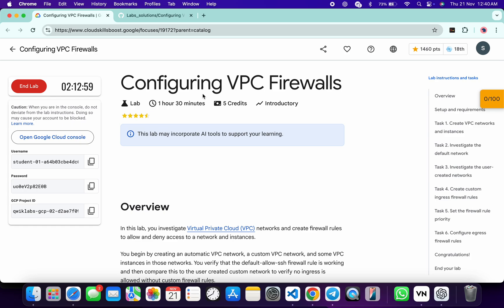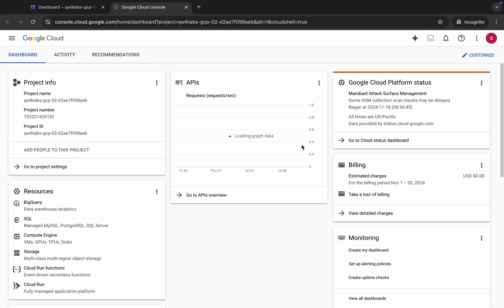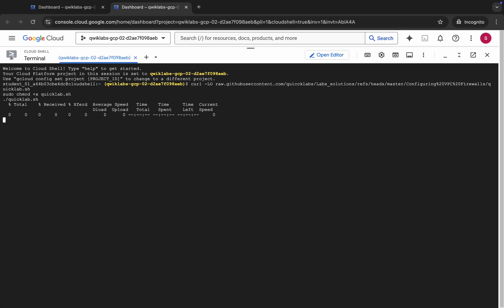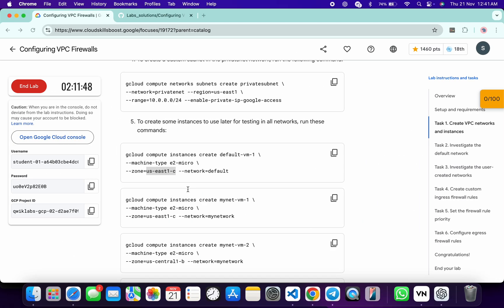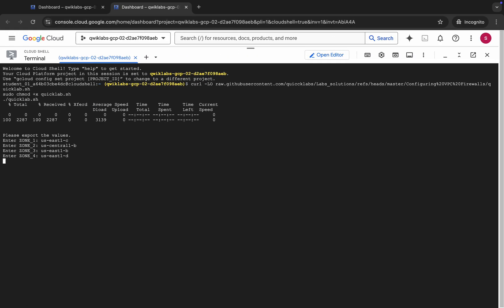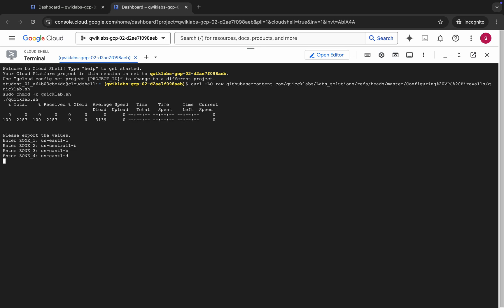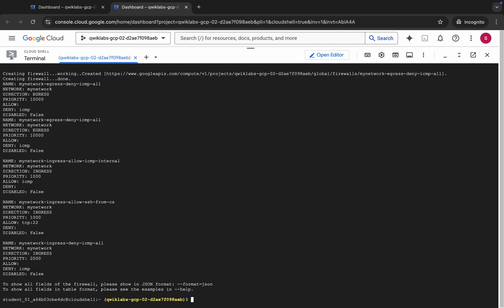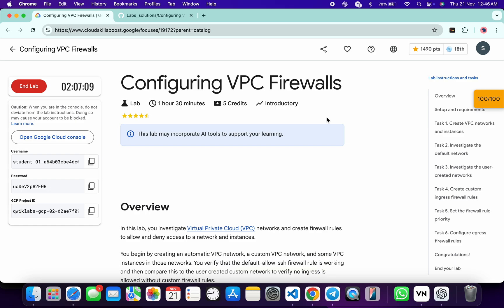Configuring VPC Firewalls | qwiklabs | coursera | [With Explanation🗣️]